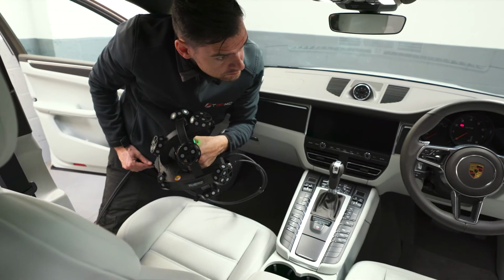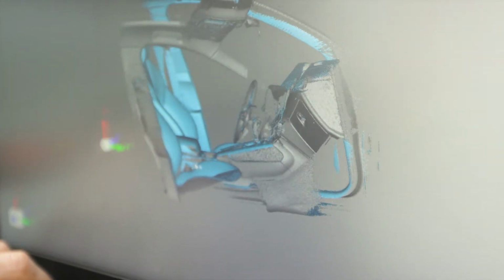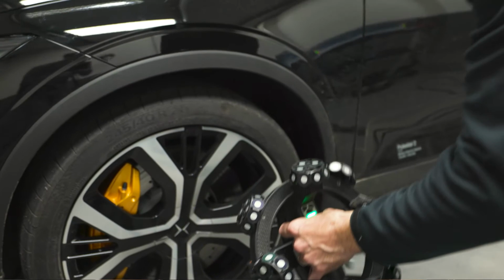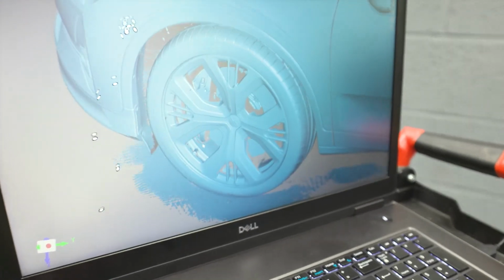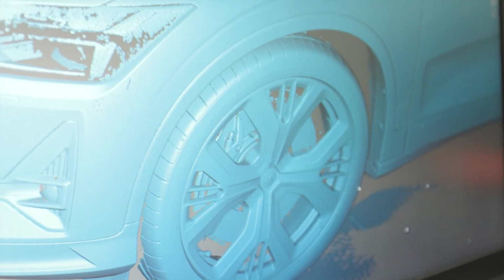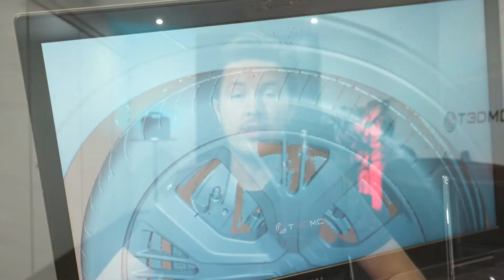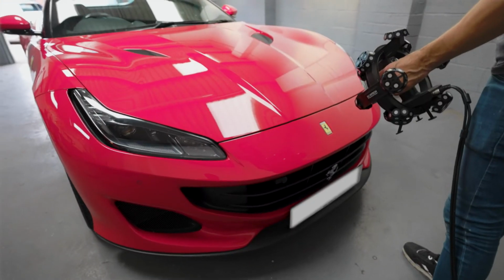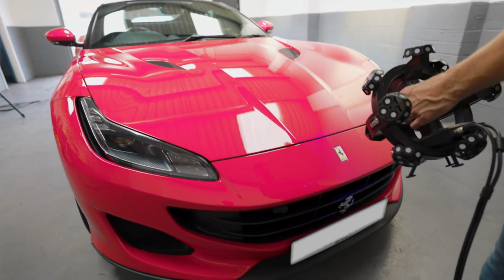3D Scanning in the Automotive Industry | Quality Inspection | Product Development | Benchmarking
With a high level of detail, accuracy and speed, 3D scanning delivers transformative solutions to the automotive industry.

There are three key processes in the automotive industry that 3D scanning services and products can revolutionise.

Firstly, 3D scanning can play a pivotal role in benchmarking by vastly improving the speed and accuracy in which the exterior and interior features of a vehicle are catalogued. In after-market product development, 3D scanning quickly produces highly accurate CAD renders ready to be used to design new features and functionalities. In Quality Inspection and Quality Assurance, 3D scanning removes the need for long tabulated reports by producing detailed scan data in a fraction of the time.

At T3DMC, we have been providing 3D scanning products and services to the automotive industry for nearly a decade. Learn more about our 3D scanning services and products on our